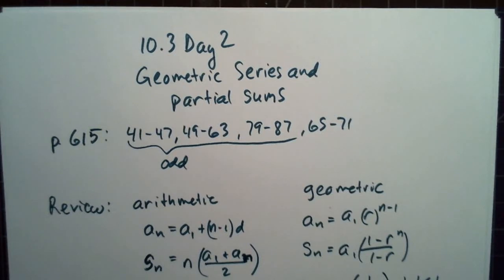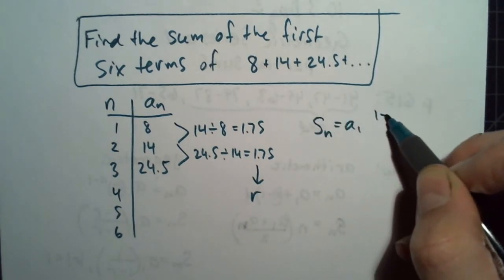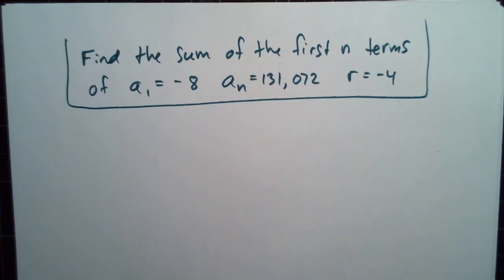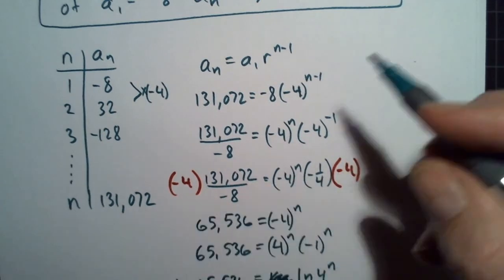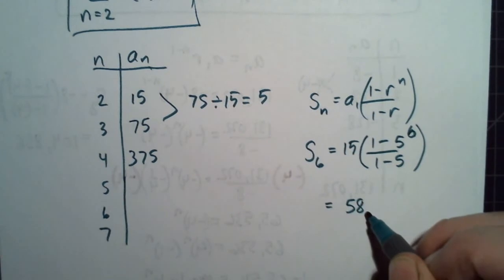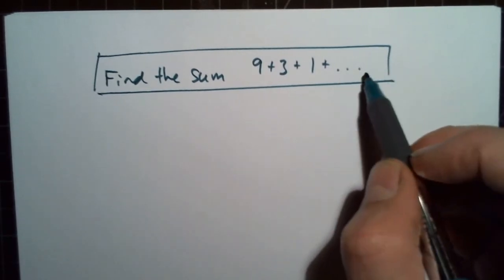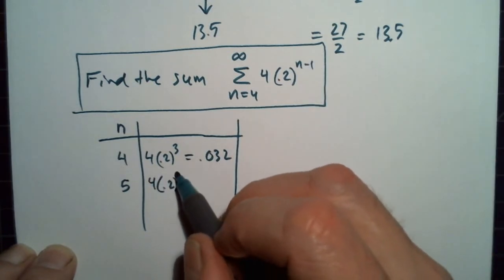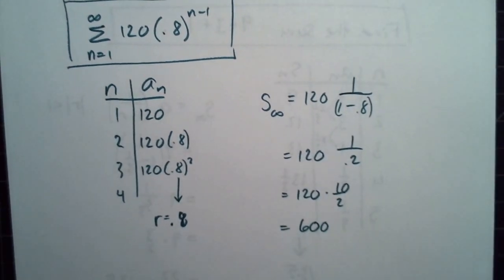Jordan Precalculus 10.3 day 2: Geometric series and partial sums